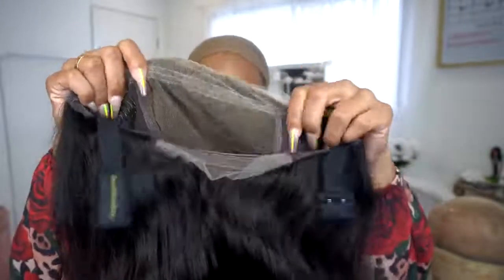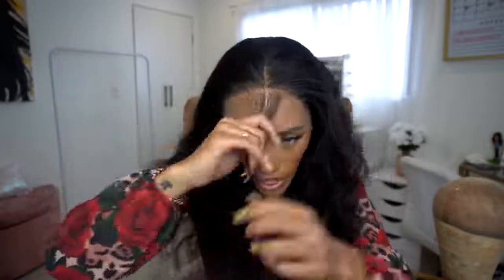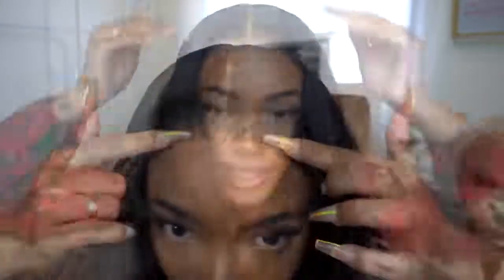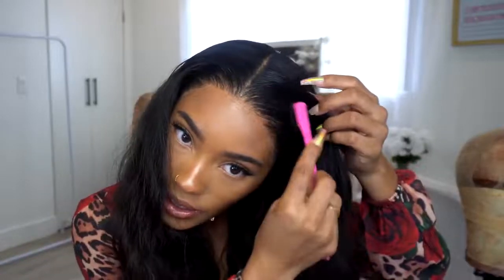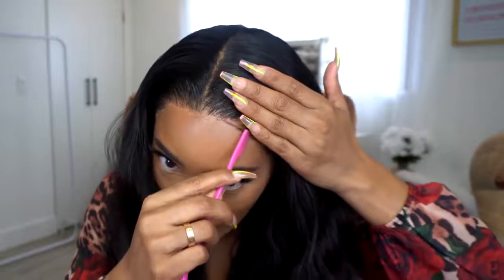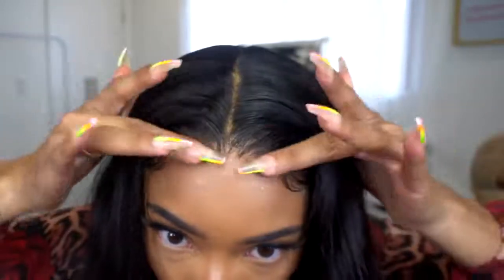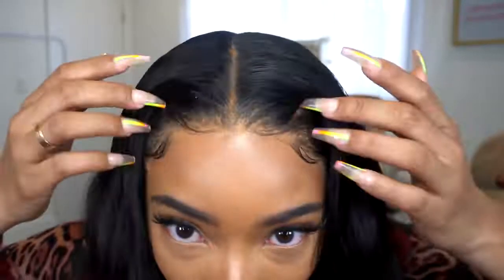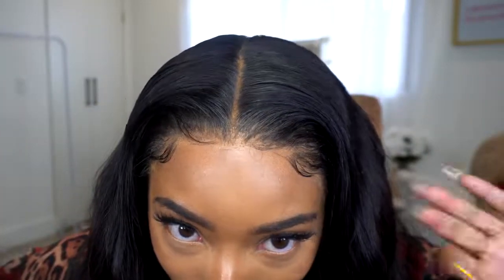Affordable Whole Bleached Transparent Lace Wig|No Work Needed| BestHairBuy x LovelyBryana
Easiest Transparent No Baby Hair Body Wavy Lace Front Wig 22 inch(Beginner Glueless 13*6 Whole Bleached)
Wig In The Video Is：
- No Bleaching Needed!(Whole Bleach Knot)
-No Baby Hair Needed!
-Removable & Adjustable Elastic Band
- No Plucking Needed!
-No Glue Needed!
- Do Nothing Wig & Ready-to-go Wig!
Contact BestHairBuy:
Follow @BestHairBuy on Youtube/Facebook/instagram for more sharing